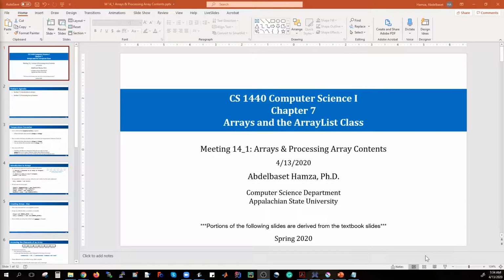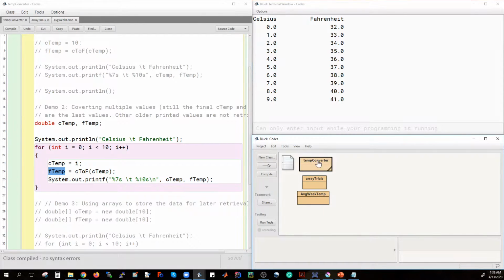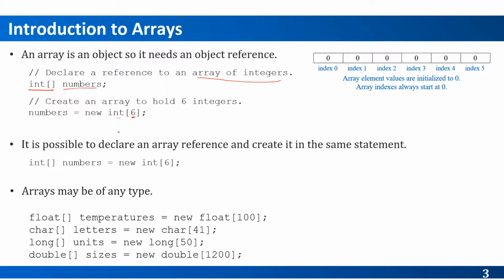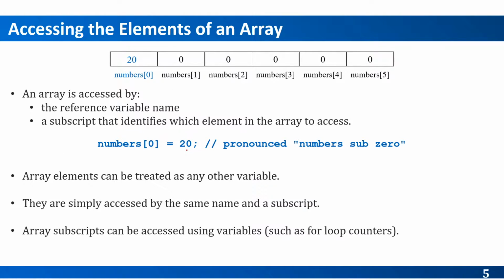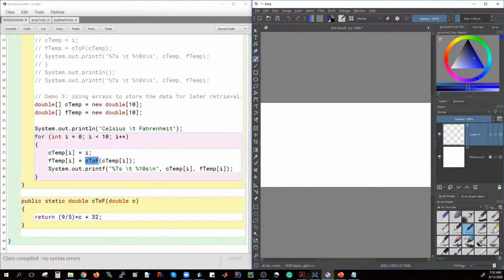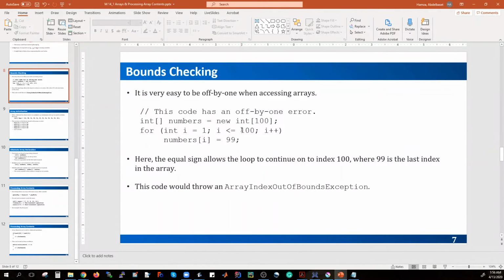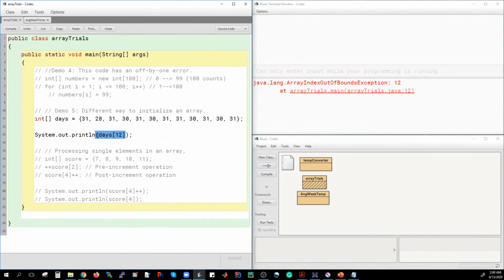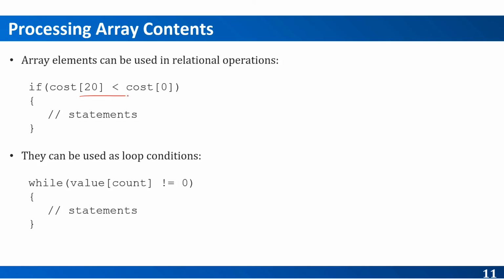Section 7.1 and 7.2: Introduction to Arrays in Java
In this video, we learn how to declare arrays in Java and and process the array's contents.